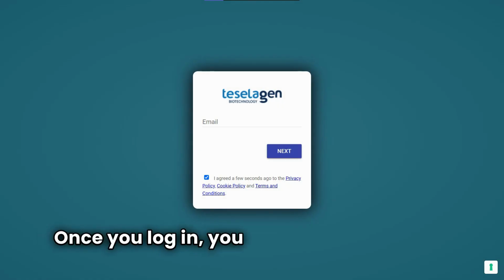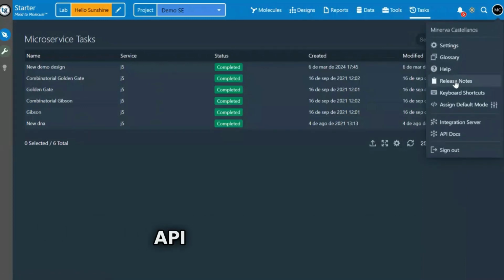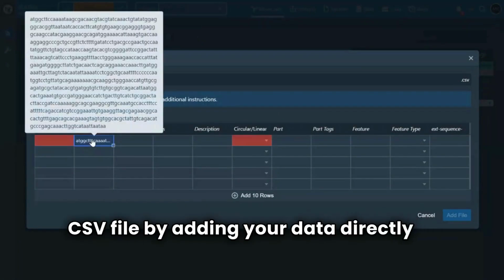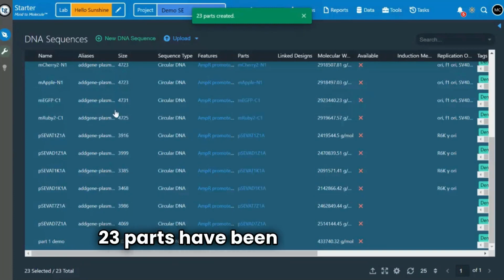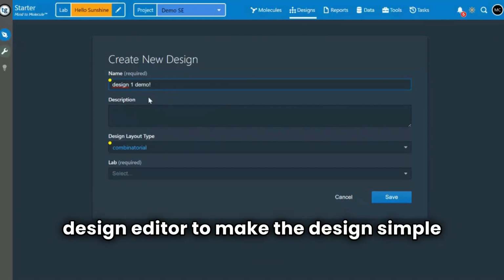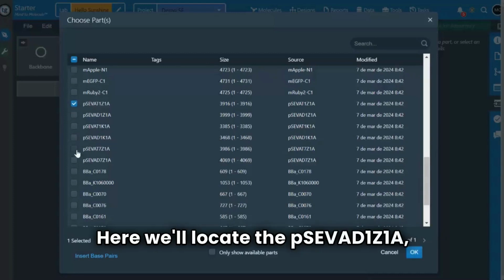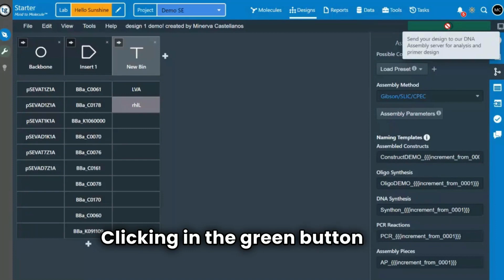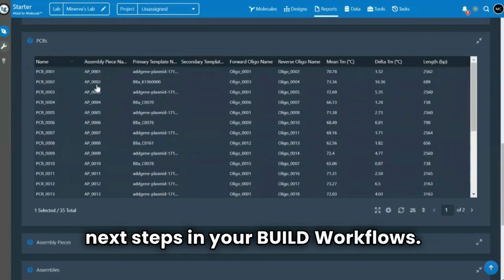How to get started with the TeselaGen Design Module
Get started quickly with the TeselaGen Design Module. If you don't have an account already and request a demo!